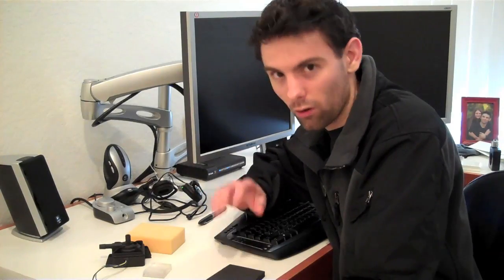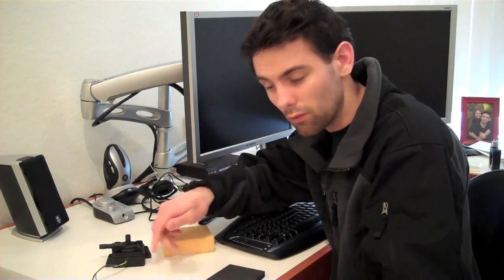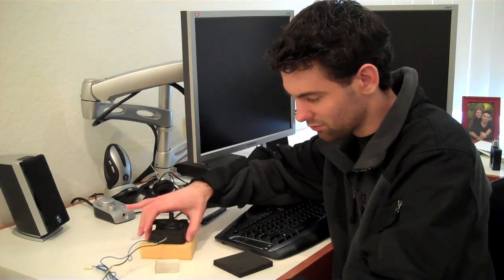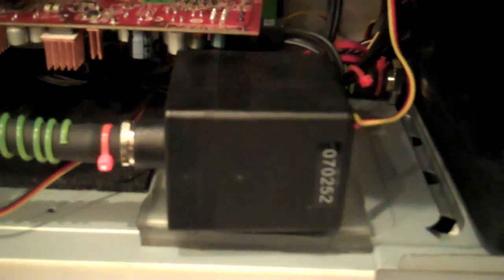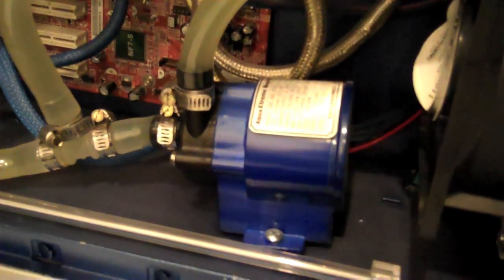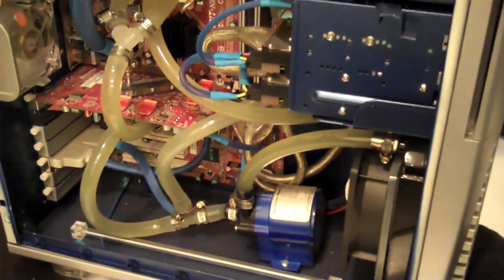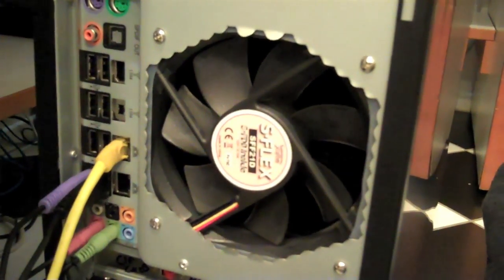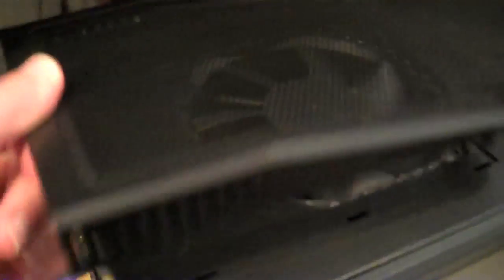PQA Ep. 5: Water Cooling Pump & Fan Vibration Isolation Tips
PQA (Petra's Questions & Answers):  Episode 5, Water Cooling Pump & Fan Vibration Isolation Tips.

In this episode, I cover a few basic water cooling pump and fan vibration isolation and noise reduction tricks.

Don't forget, I don't have any content without your questions! So, e-mail away!